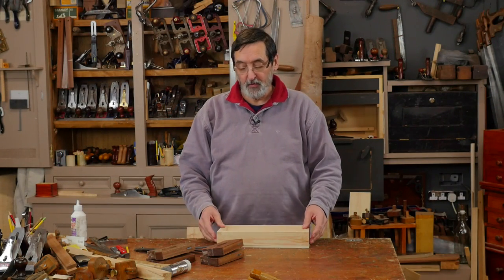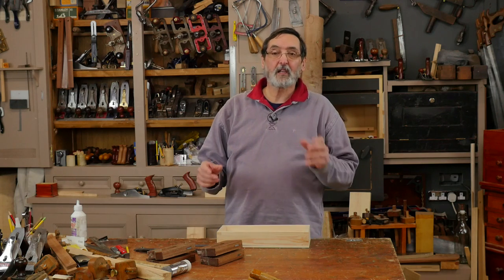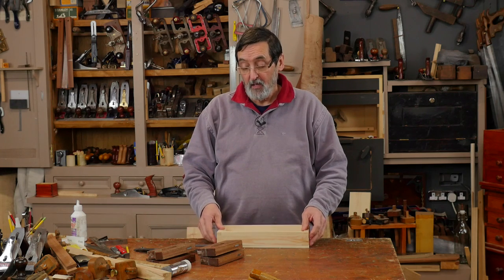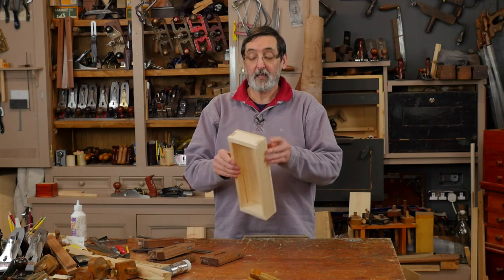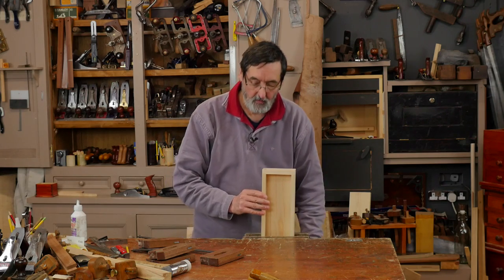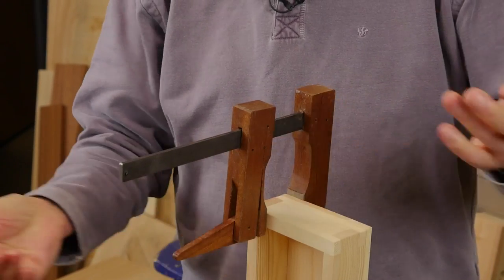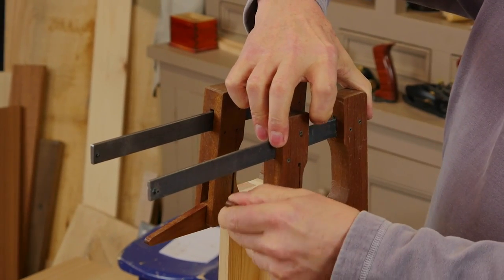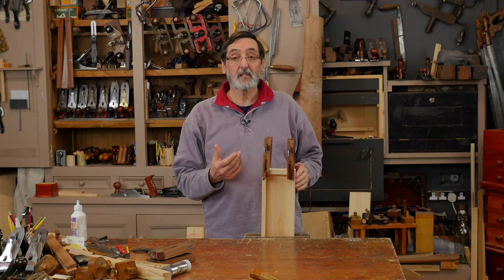Introducing Making Cam Clamps | Paul Sellers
Cam clamps are handy little clamps that are useful for small, as well as delicate, projects and are great to have around the shop. In this series, Paul goes through the full process of making cam clamps completely by hand for very little cost.